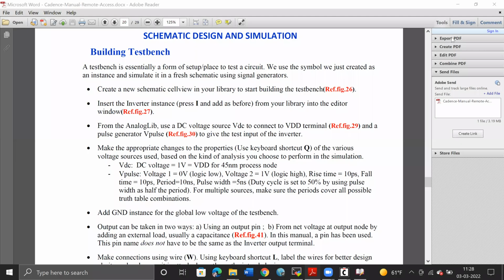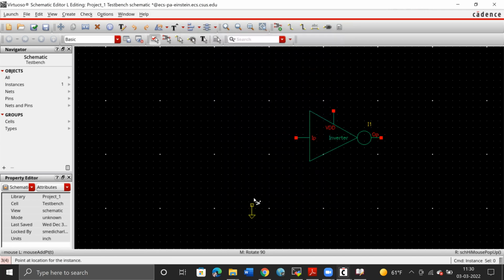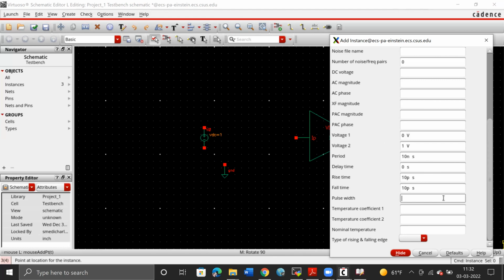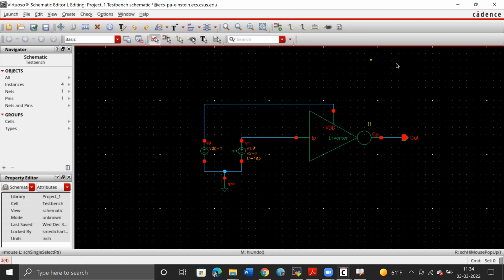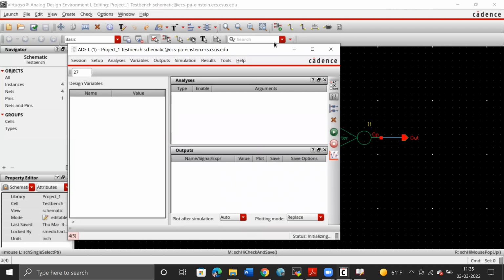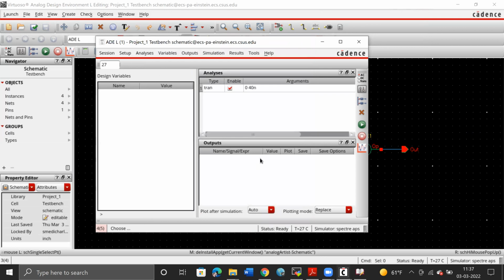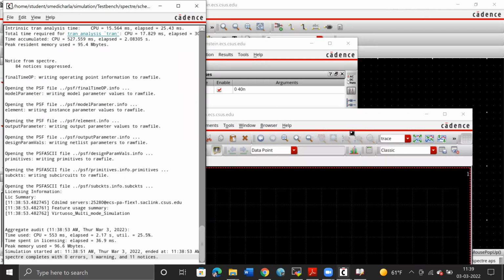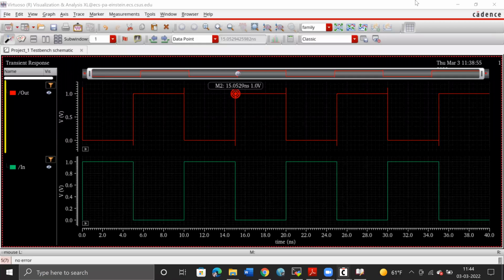CMOS Inverter || Testbench and Simulation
In this video, a test bench schematic has been built for an inverter on Cadence Virtuoso and simulated to test its working.